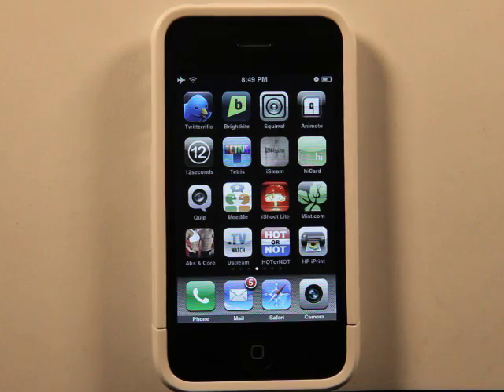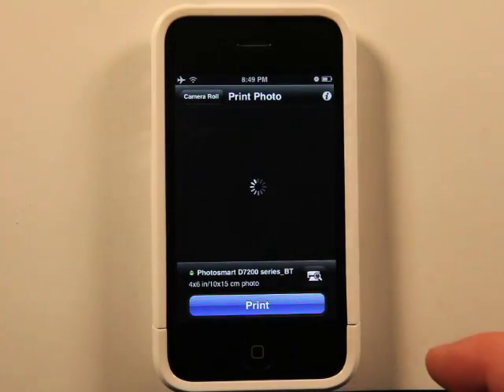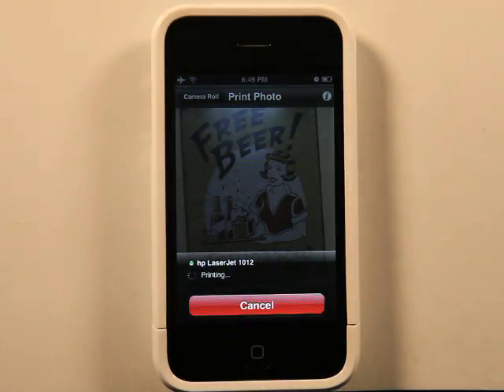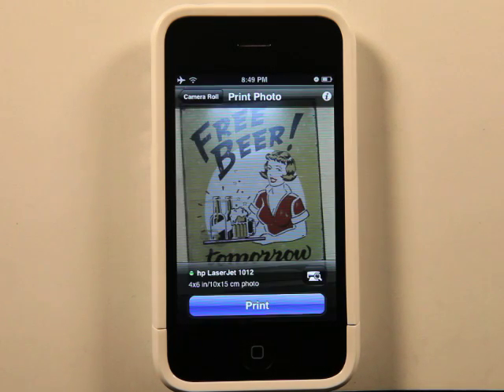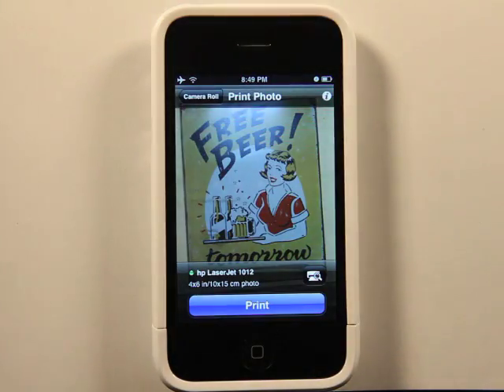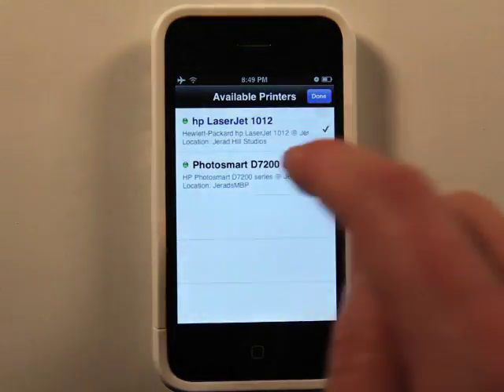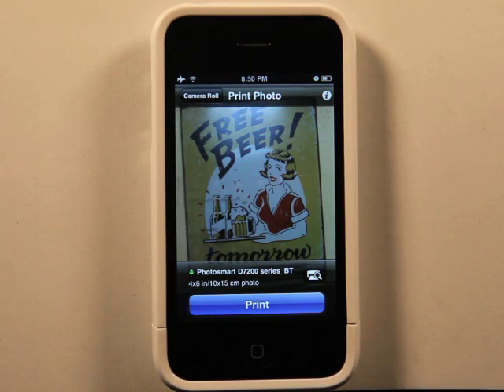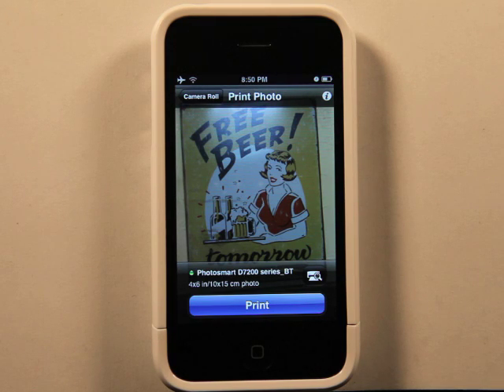HP iPrint iPhone App Review